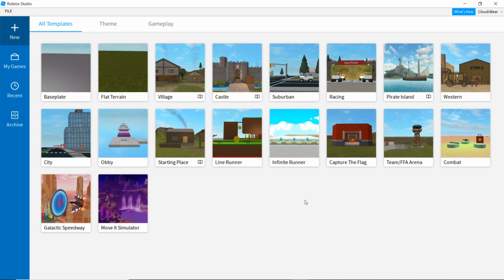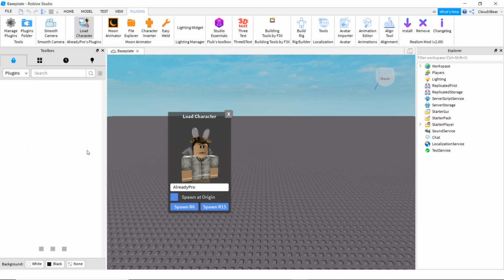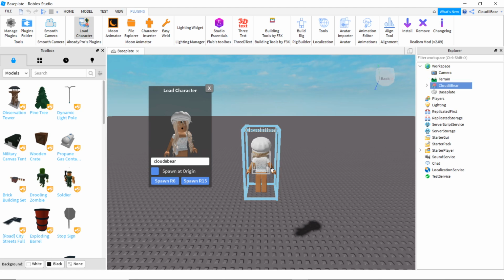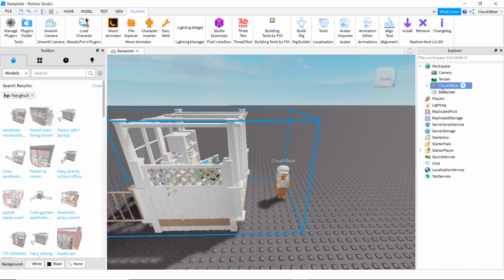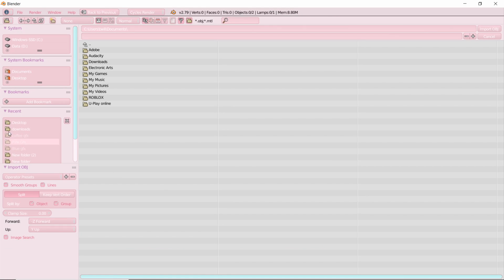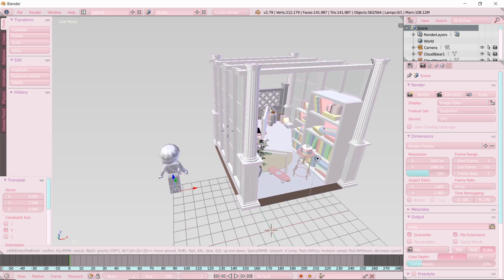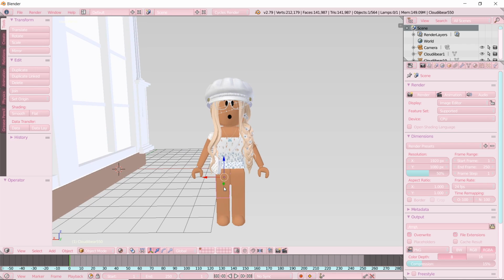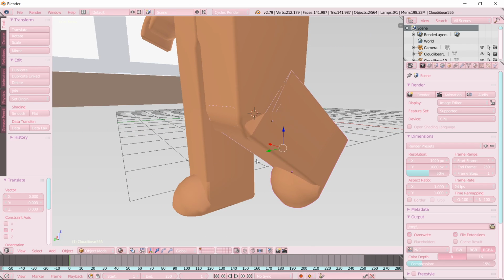How To Make A Gfx Without A RIG! ☕ | cloudxrose♡‧₊˚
today i'm going to be showing yall how to make a gfx without a rig!
p.s
sorry that i was gone for like 2 or 3 days- i have been watching umbrella academy.. and literally- best show ever- hEHhehEHE
ok anyways.. hope u enjoy the video- actually-
U BETTER ENJOY THE VIDEO GOSH DANG IT.
;0

ଘ(੭*ˊᵕˋ)੭* ੈ♡‧₊˚

𝐯𝐢𝐝𝐞𝐨 𝐜𝐫𝐞𝐝𝐢𝐭𝐬.. 𝐞𝐭𝐜 🍓

video inspiration: life
video credits: hehe me fEliCA

𝐦𝐮𝐬𝐢𝐜 𝐜𝐫𝐞𝐝𝐢𝐭𝐬 🌷

- - - - (*๓´╰╯`๓) - - - -

𝐮𝐩𝐥𝐨𝐚𝐝𝐢𝐧𝐠 𝐬𝐜𝐡𝐞𝐝𝐮𝐥𝐞 ⏰
the times are different everyday..
but! i always premiere my videos, so..
you can be alerted if i upload a video! ｡⋆ʚ♡⃛ɞ

‿︵‿︵‿︵୨˚̣̣̣͙୧ - - - - - ୨˚̣̣̣͙୧‿︵‿︵‿︵

𝐭𝐚𝐠𝐬 🍉
roblox rig no no , ~

✧₊˚.┊ ⇄ ◁◁ II ▷▷ ↻ ┊♡⋆.ೃ࿔*